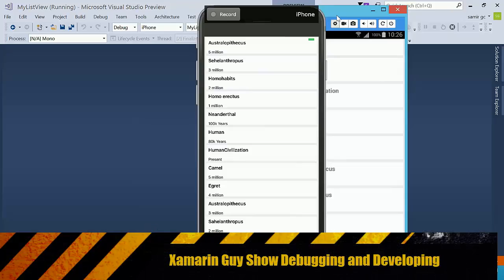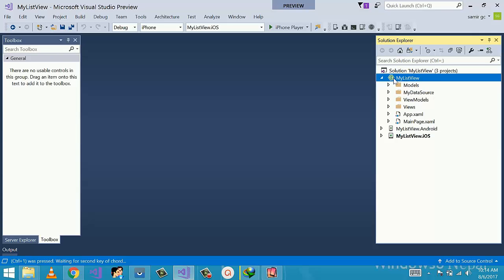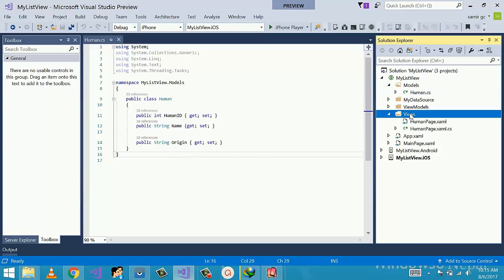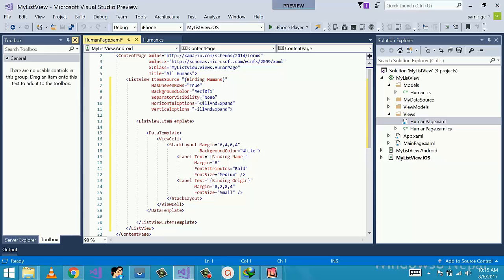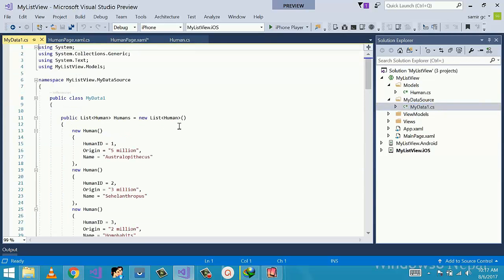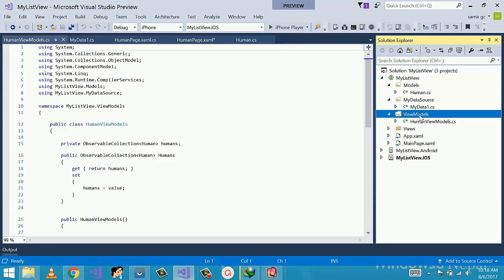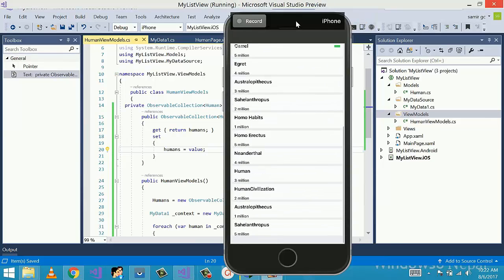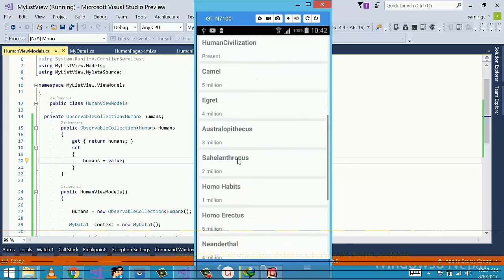Xamarin Forms ListView EasyWay[Tutorial 5]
Xamarin Android App as Xamarin 3.0 Interview 200+ questions and Answers
Source Code :
If problem comment it down below.

Your small payment will help me a lot for making free tutorials lifetime
Sound: